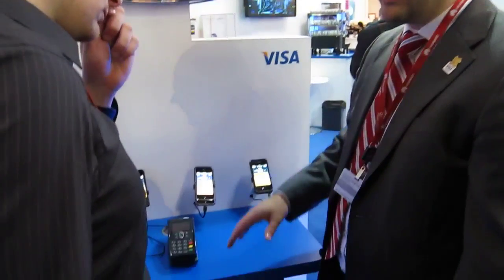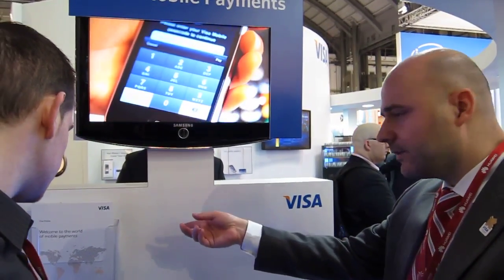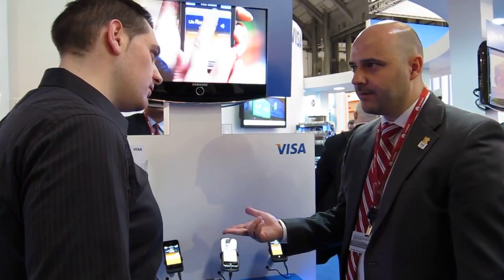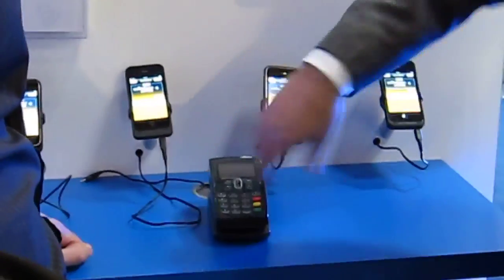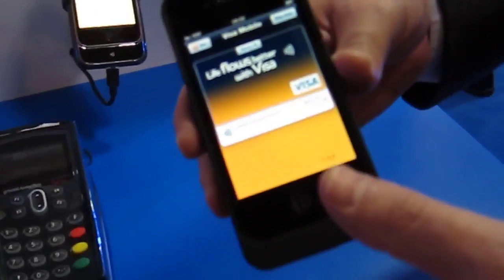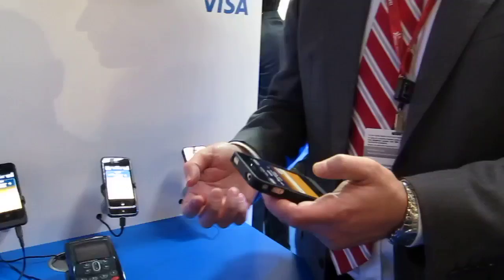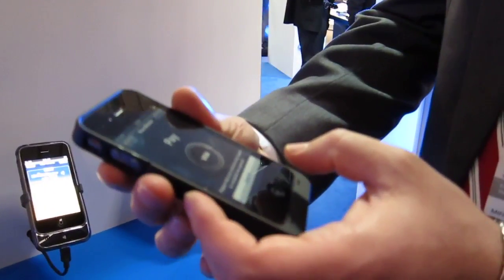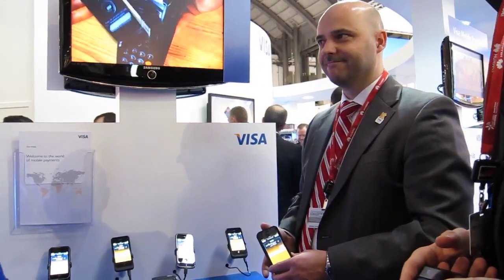Speciale - Nuovo sistema di pagamento VISA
Questo nuovo sistema si basa sulla tecnologia NFC che VISA entro 2 anni vorrebbe implementare nei POS di tutto il mondo; calcolando che la tecnologia NFC entro 2 anni sarà presente di serie nella maggior parte degli Smartphone, tutto ciò potrebbe essere possibile.